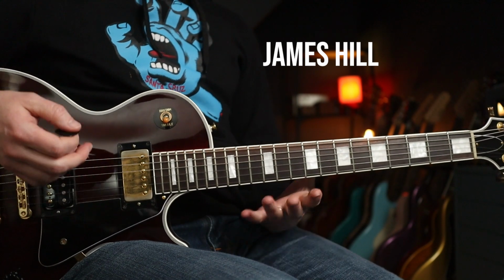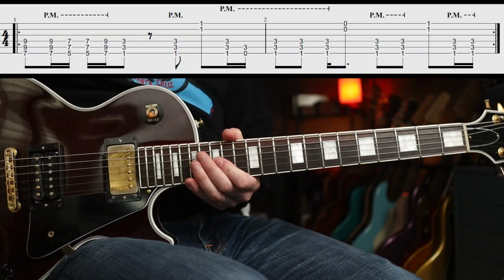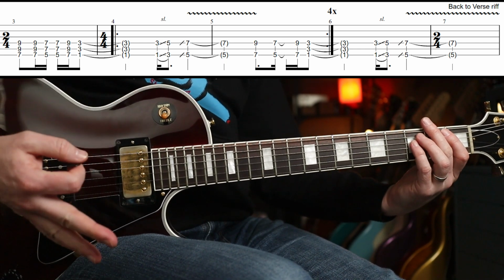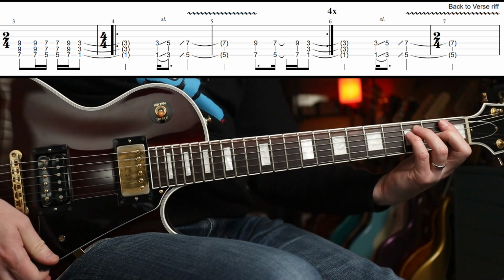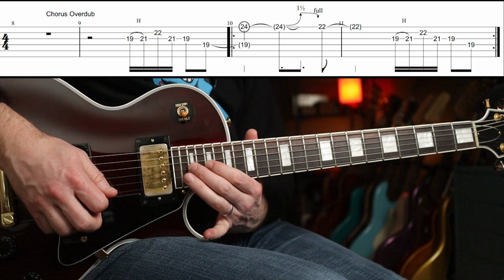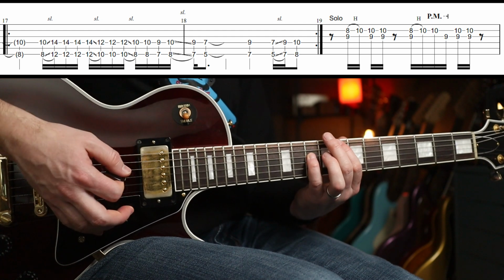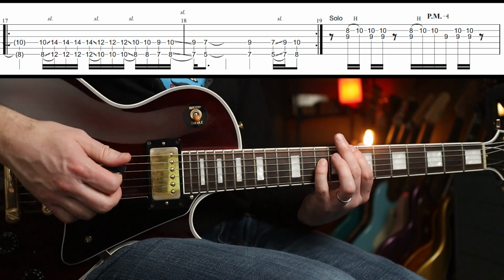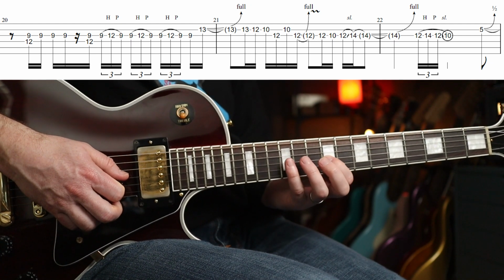How to Play "God Am" by Alice In Chains | Guitar Lesson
Alice In Chains God Am Guitar Lesson, complete with on screen tab and how to get the tone. Enjoy!

Tuning: Eb Ab Db Gb Bb Eb
Martin Steiger
Troy Caldwell
Stefan Majewski
Cathal Keegan
Matty Wheeler
Simon Sauve
Luca Grop
Rick Conlin
Sage Stevens
MW
Luis Garcia
Blade Heart
Janne Tunturi
James Hill
Jared
David French
Kai
Tracy Barth
Markus Asmussen
Charlie Lafferty
Virgilio Martinez
Rob
Kenneth Gordon
David Santacroce
Sean Bender
Jason Eastty
Fabricio Graminhani
Greg Bible
kiddfox98
Robert Mahoney
Victor
Robert O’Rourke
Chasen Lewish
James Haile
Zachary Robinson